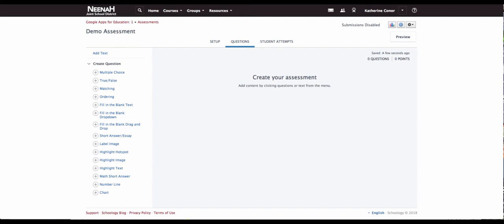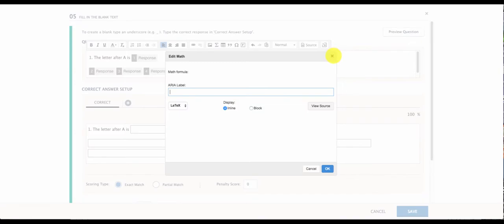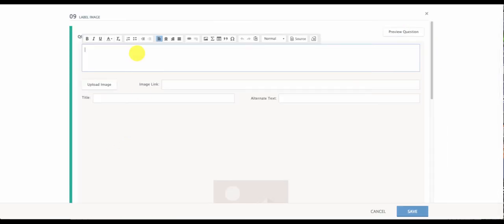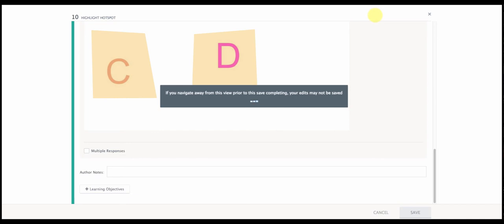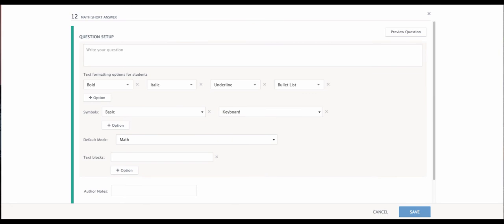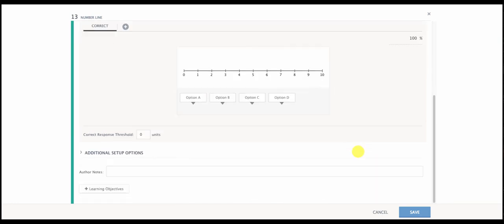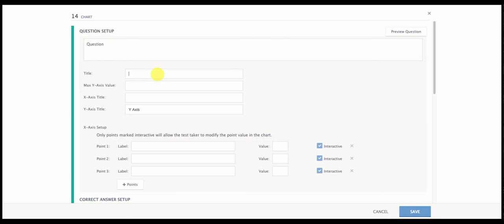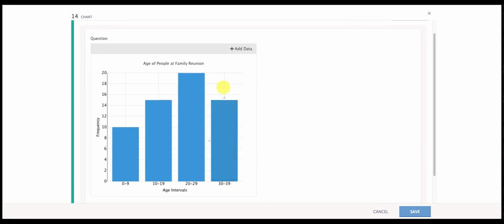Schoology Assessment Question Types